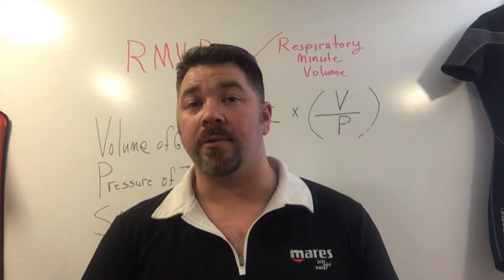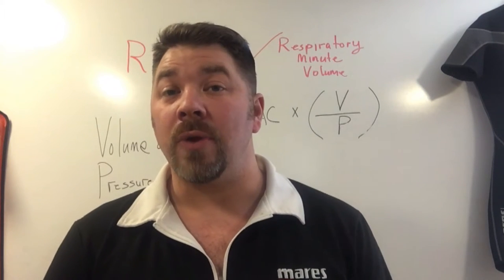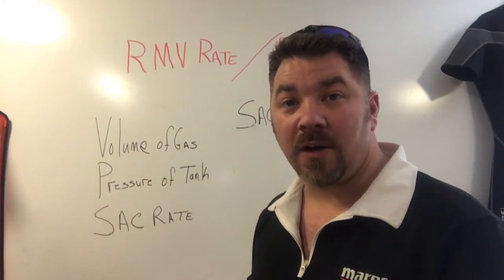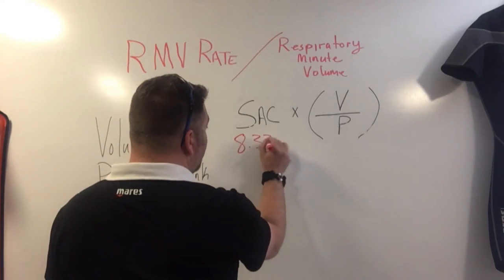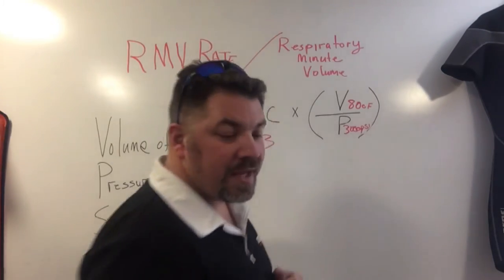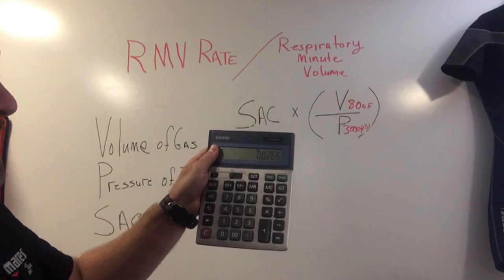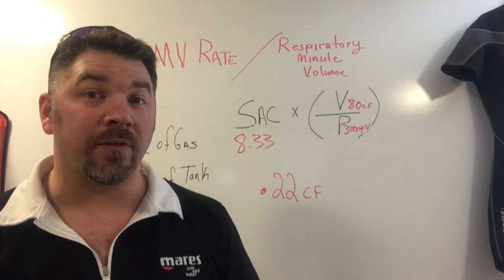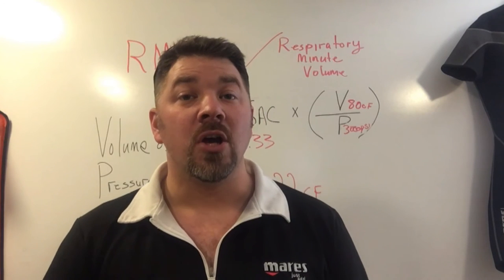How Many Cubic Feet Of Gas Do You Breath? RMV RATE Explained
Once divers calculate how much PSI they breathe per minute, the next step is converting that into Cubic Feet.  Depending on what size cylinder they use, the formula is very easy to do.  As long as you have several variables.  Cylinder Size, PSI Of Cylinder, and SAC Rate.

(Volume / PSI) X SAC = RMV